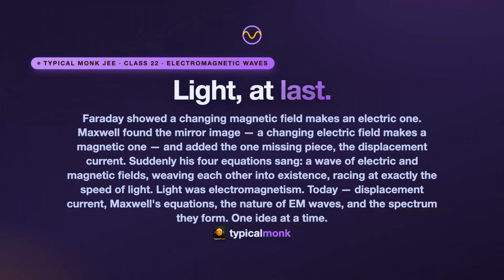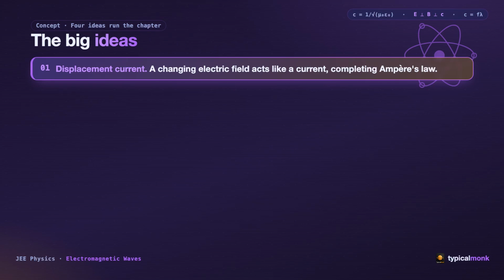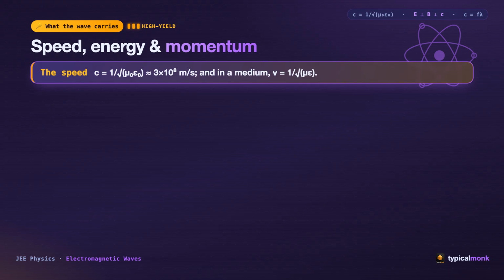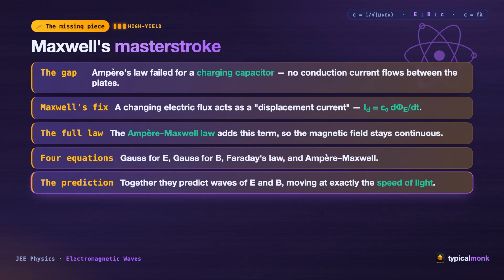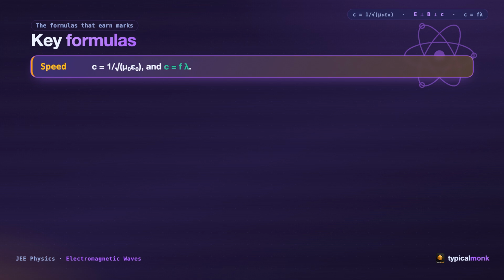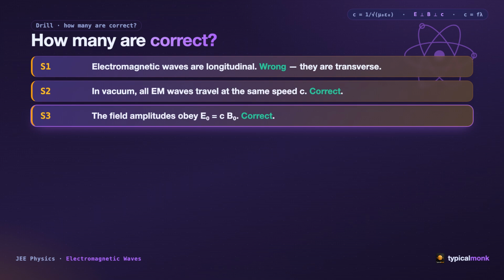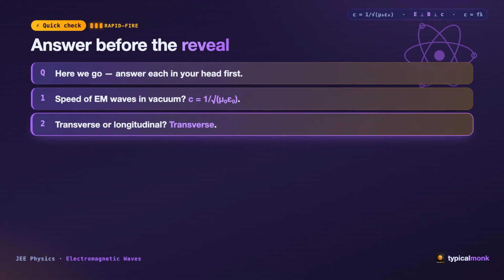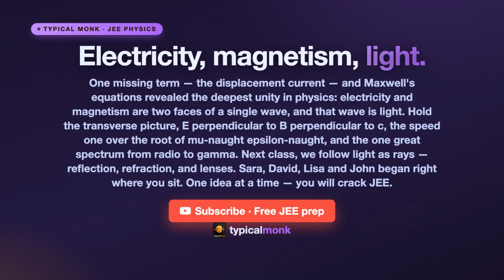JEE Physics Class 22 · Light, at last | Typical Monk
📚 In this class:
• Displacement current & the Amp&#232;re&#8211;Maxwell law
• Maxwell's equations & how EM waves arise
• The nature of EM waves — transverse, E &#8869; B &#8869; c
• Speed, energy, and momentum of EM waves
• The electromagnetic spectrum, plus drills